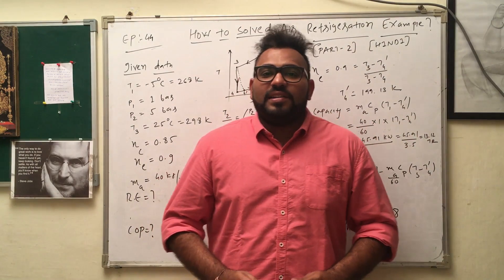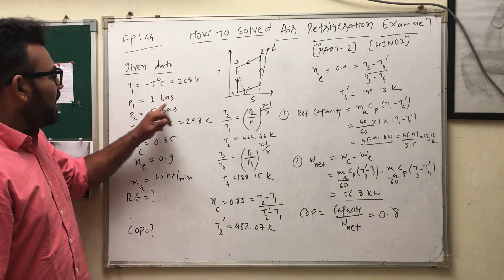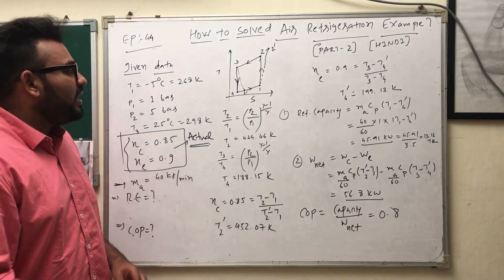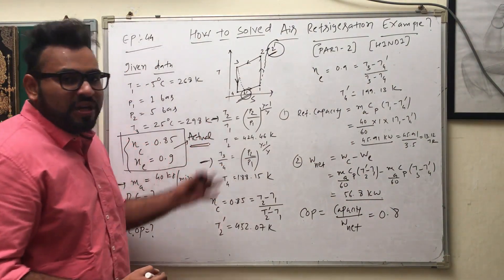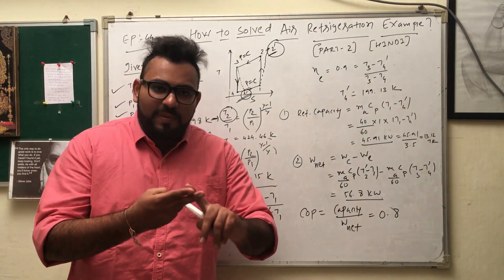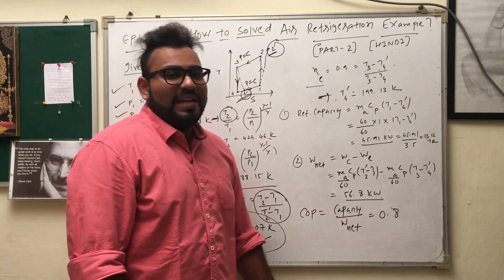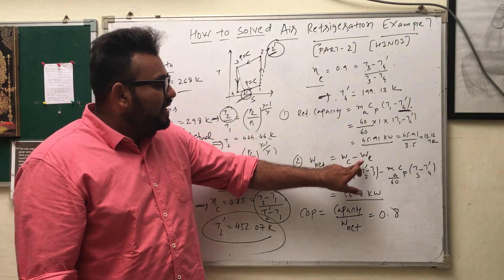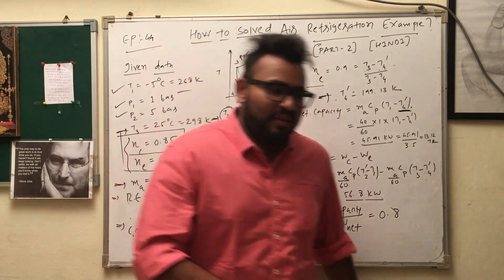HOW TO SOLVE AIR REFRIGERATION EXAMPLE? [PART-2]